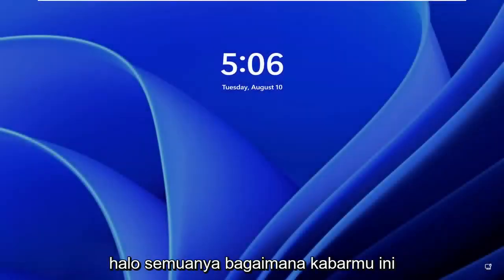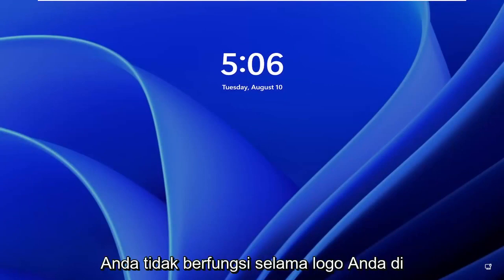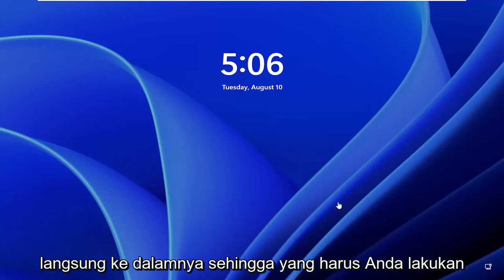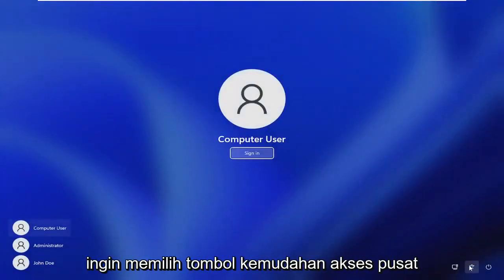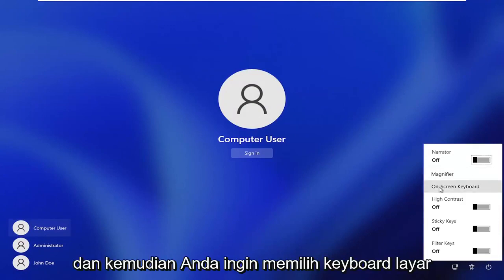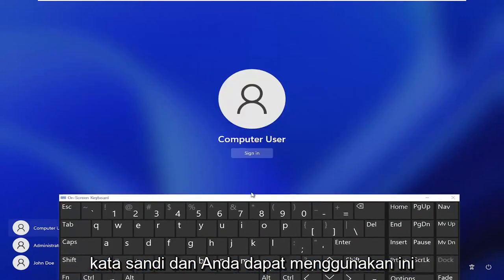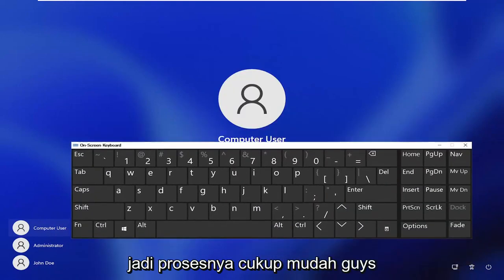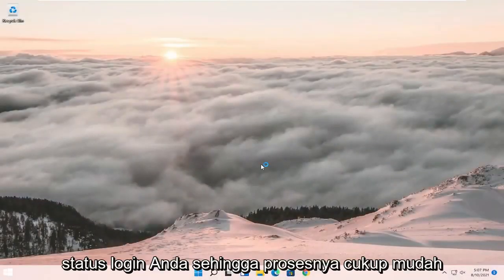Berikut cara memperbaiki Keyboard Windows 11 tidak berfungsi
Cara Memperbaiki Keyboard Tidak Berfungsi Saat Login Di Windows 11 [Tutorial]

Terkadang, saat Anda di layar masuk Windows 11, keyboard PC Anda berhenti merespons atau bekerja. Mouse atau touchpad terus bekerja tanpa masalah. Keyboard tidak merespons terutama saat Anda melanjutkan PC dari mode hibernasi atau tidur.

Kami menemukan situasi di mana pengguna tidak dapat mengakses Keyboard mereka di layar Login di Windows 11. Saat Anda diminta memasukkan kata sandi, keyboard tidak berfungsi dan Anda tidak dapat mengakses komputer karena hal ini.

Ini adalah masalah serius bagi pengguna yang perlu memasukkan kata sandi untuk masuk ke Windows 11. Jika Anda juga mengalami masalah ini, Anda akan senang mengetahui bahwa itu tidak ada hubungannya dengan keyboard atau touchpad Anda.